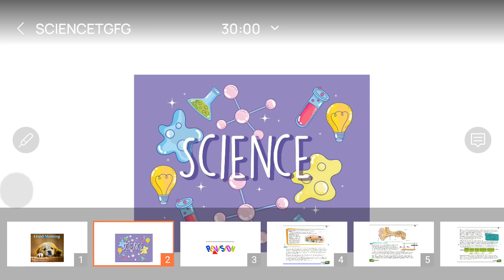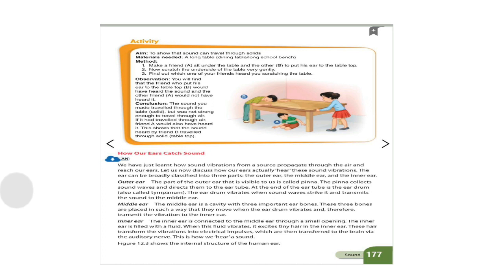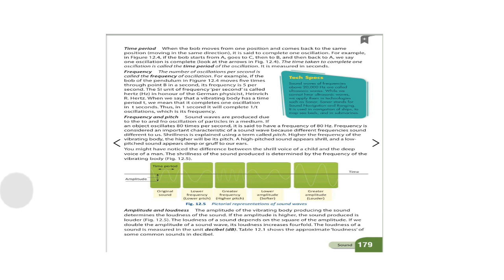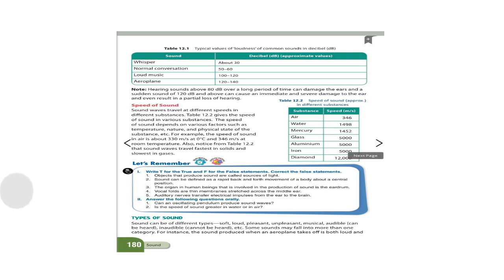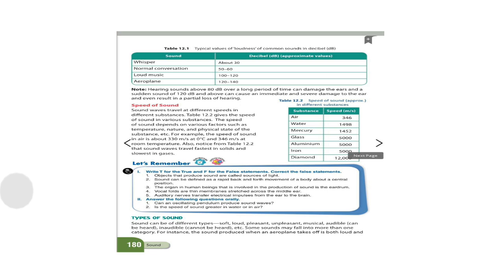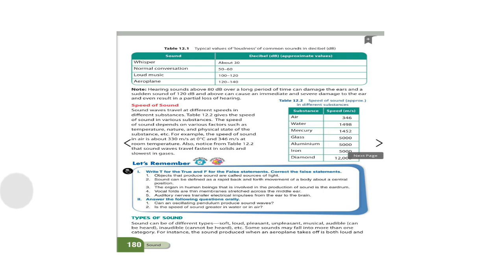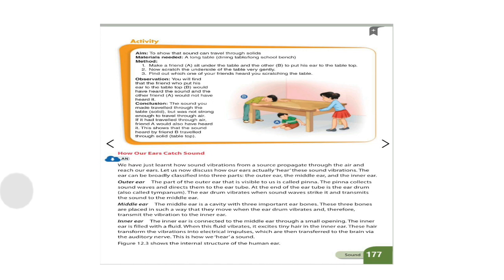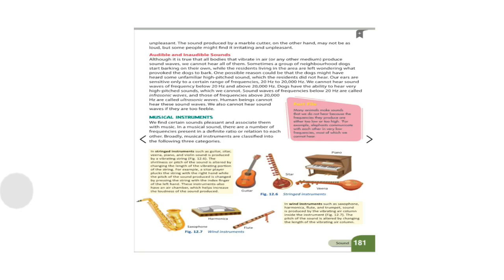GRADE 8 | SCIENCE 1 | SOUND | 21 01 2022 | 10.30 AM